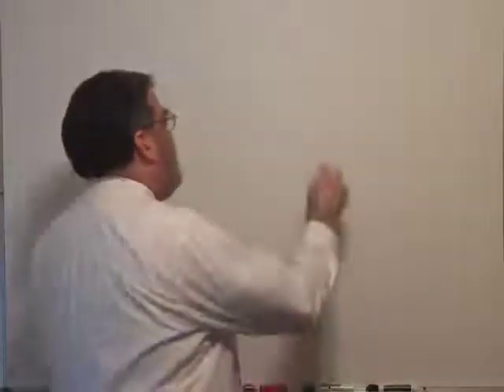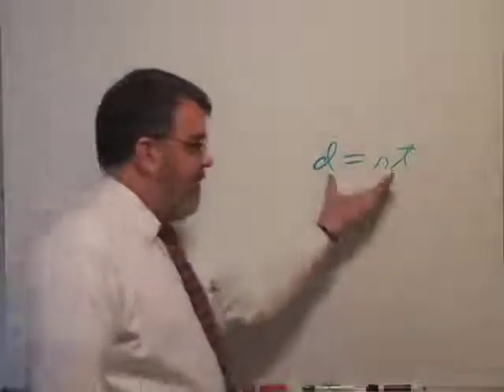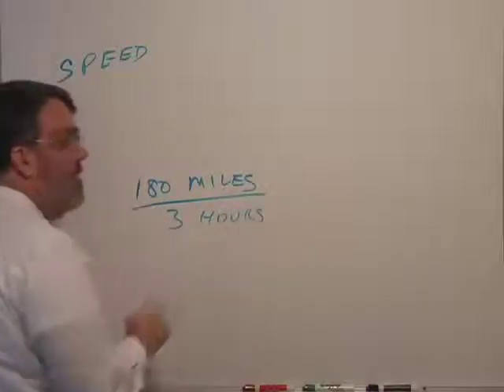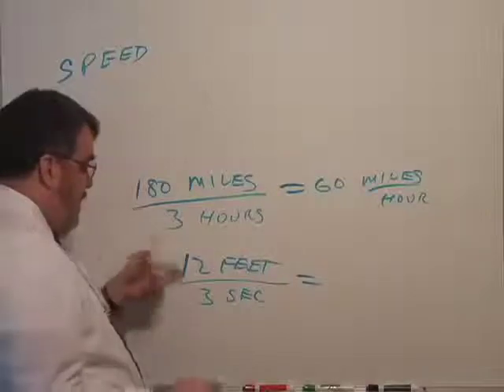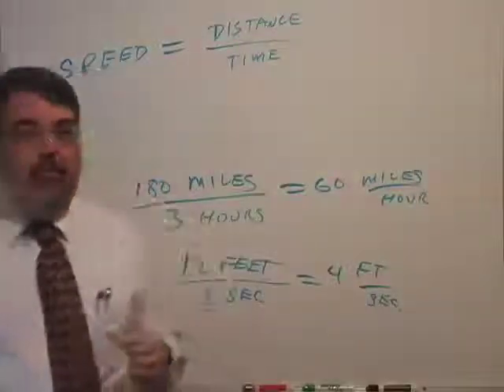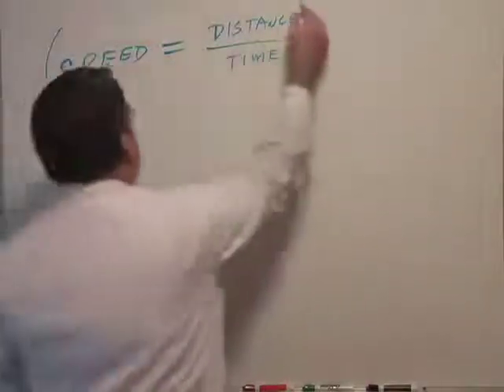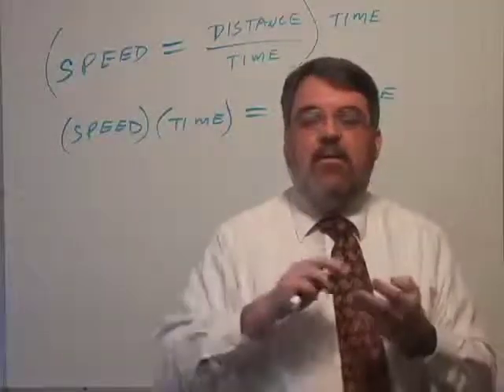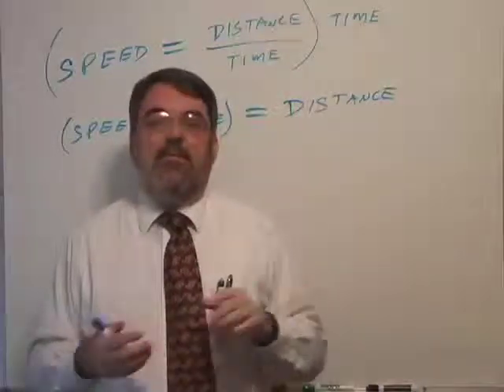Section 1.7, Topic 2